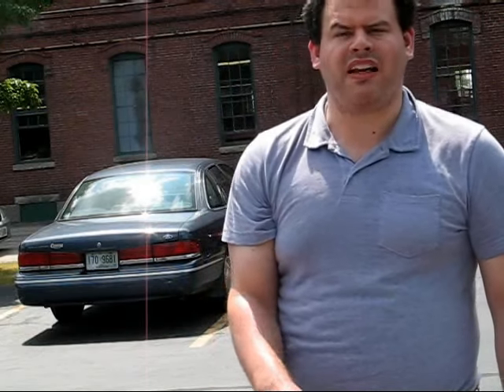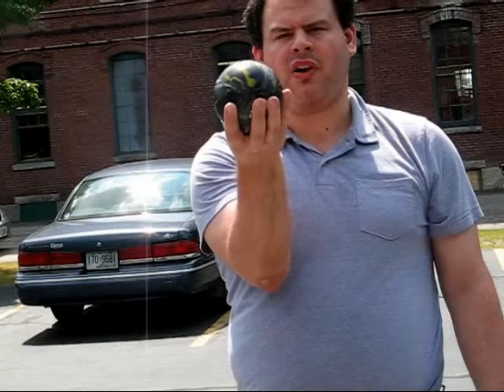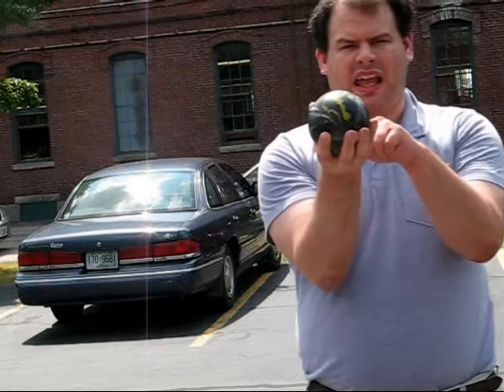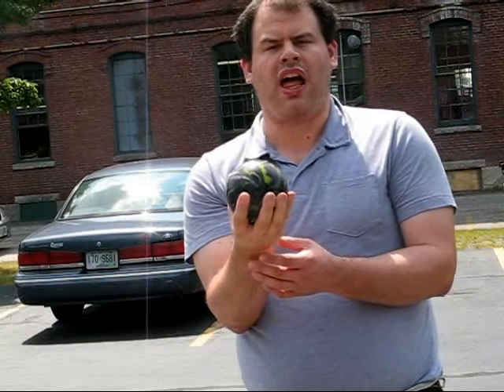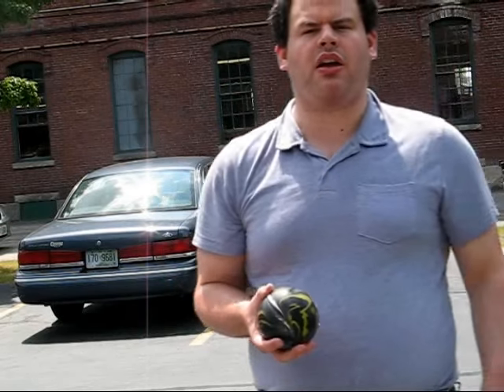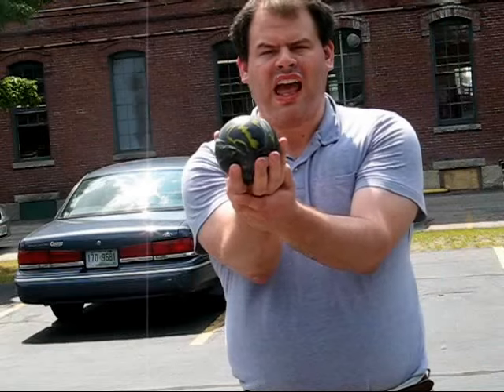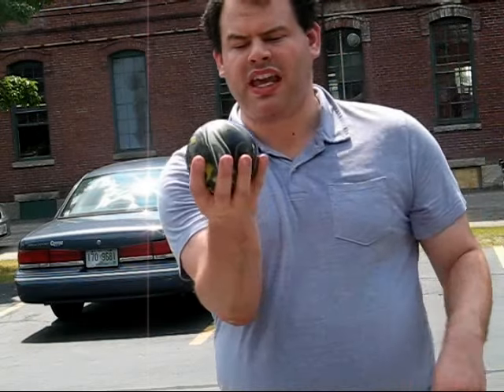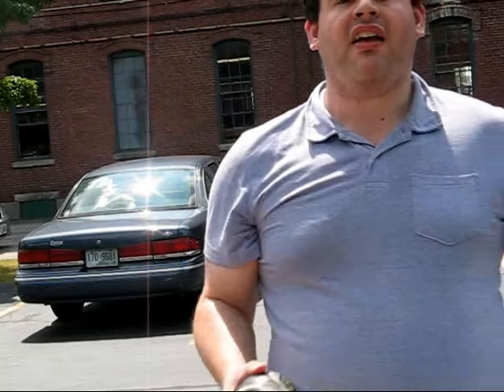How To Grip The Candlepin Ball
If you enjoy bowling as a recreational activity, you should be able to grip the ball properly. In this video I explain the correct and incorrect ways of doing it.